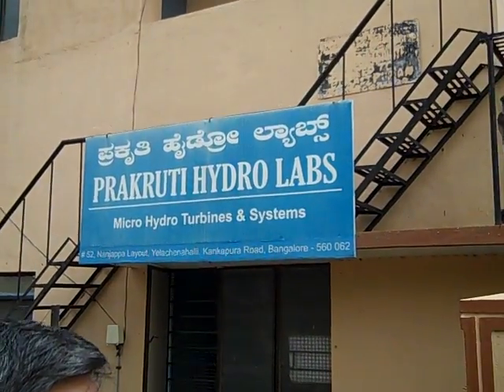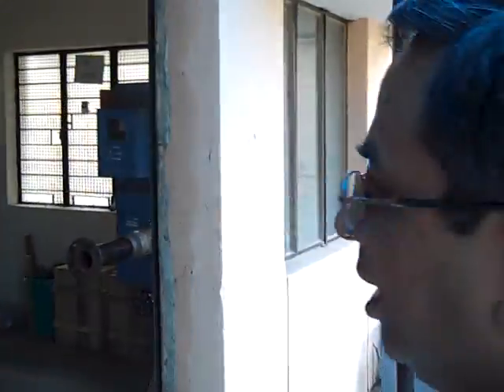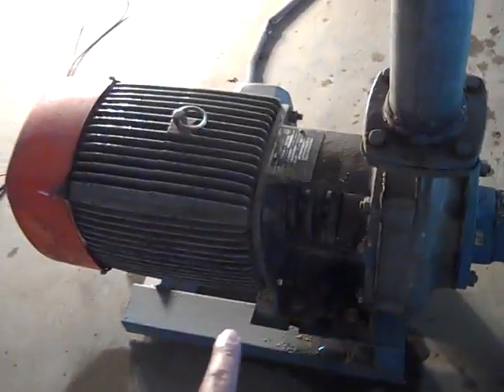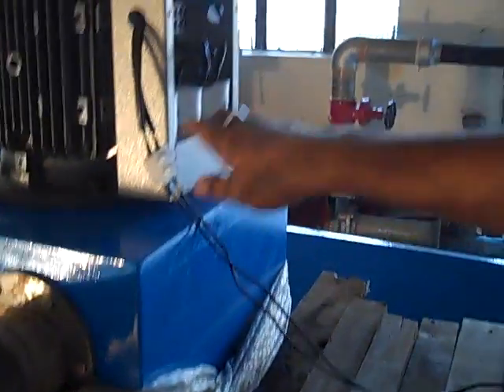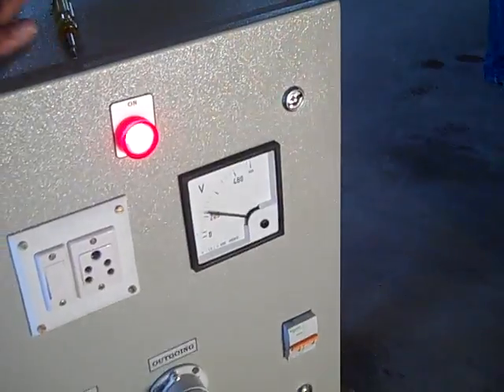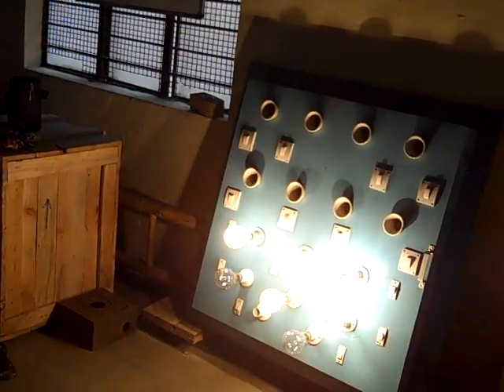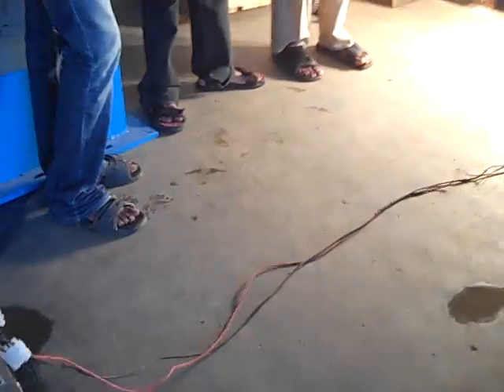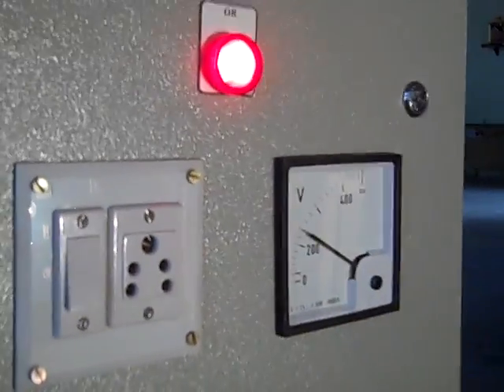Micro Hydro Supply Chains 1: Product Testing Setup at Prakruti Hydro Labs, Bangalore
Mr Murali, founder of Prakruti Hydro Labs ( A Micro-hydro company) explains a micro-hydro testing unit.  A pump simulates the necessary head (the height through which the water falls), a valve can help control flow, a pressure guage to measure the head.  This passes water through a turbine.  The Turbine turns a generator producing electricity which is distributed to end use through a control panel and load controller.  Prakruti Hydro Labs has developed a product for 1KW that can be used in small streams to light up homes in remote regions.